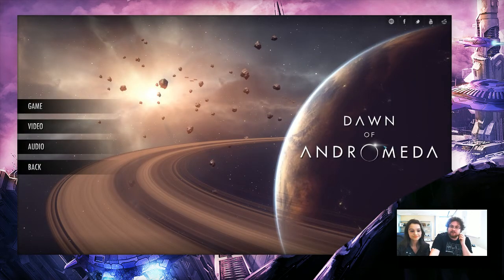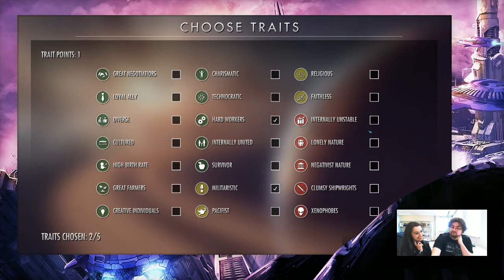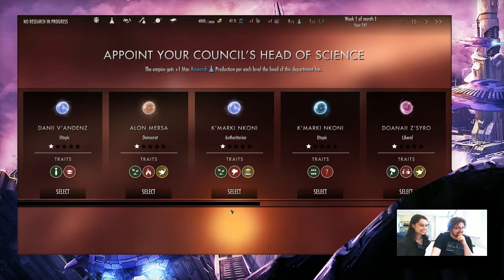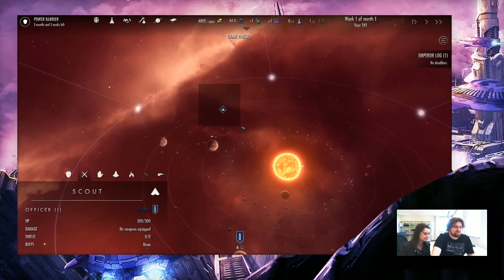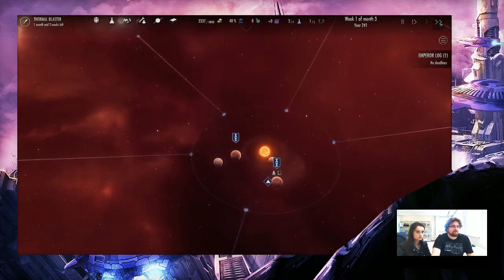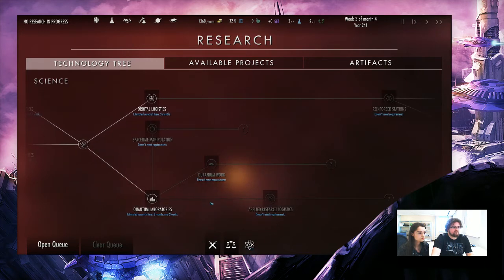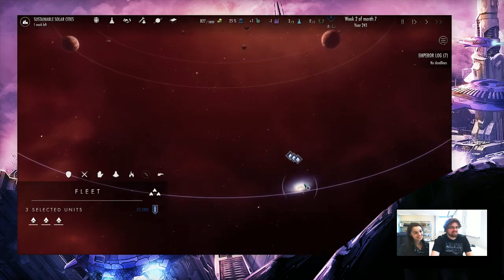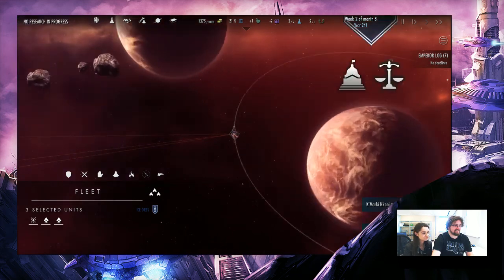Dawn of Andromeda | Beginner's Guide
Andromeda has seen quieter days, and it’s up to you to take the reigns of one of many civilizations and guide it through the many dangers hiding in the galaxy. Dawn of Andromeda is a pausable, real-time space 4X game focused on providing a fun, immersive and accessible experience that allows you to truly play as an emperor. Build your empire, colonize new planets, interact with other factions and characters, research new technologies and build fleets so powerful your enemies will tremble.

Looking for more information on Dawn of Andromeda? Check out the following channels: